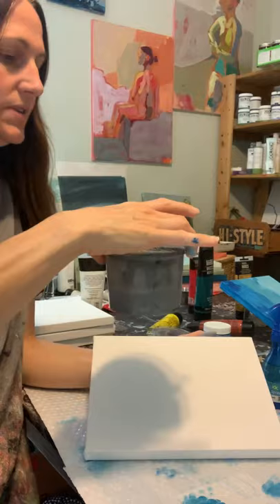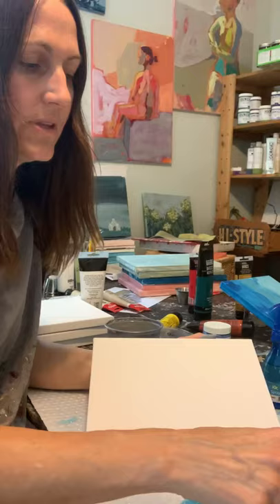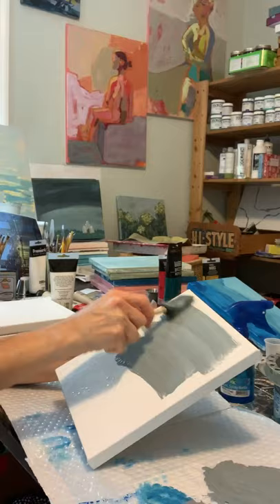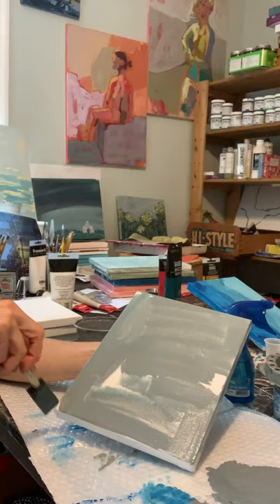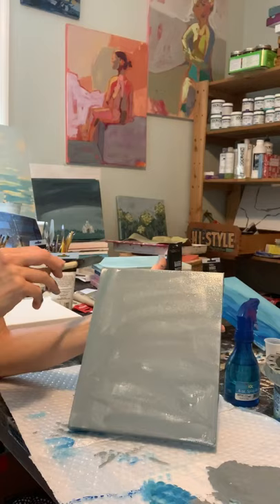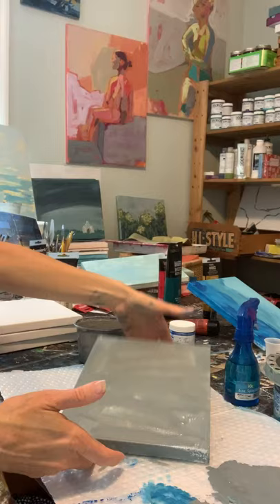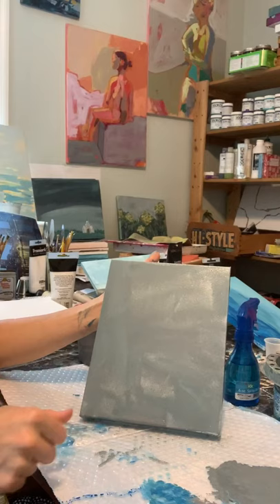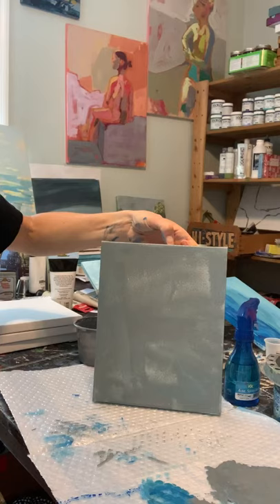Neutral underpainting #2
Here’s a brief tutorial for doing the acrylic base layer on a canvas.